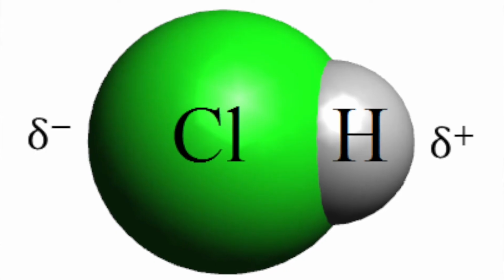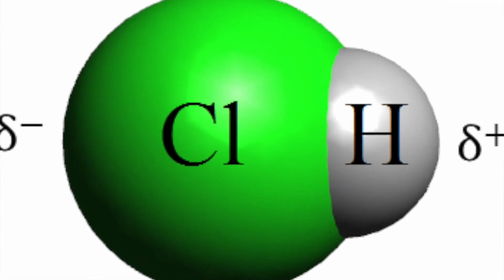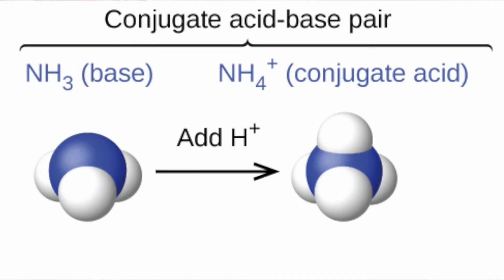Acids and Bases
Today we'll be exploring the concept of pH and how it is related to ocean acidification!